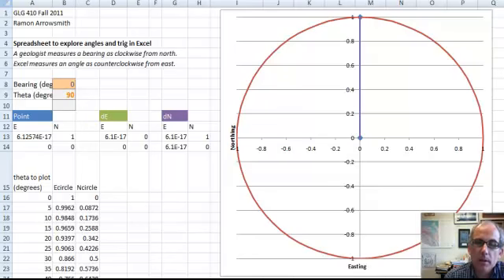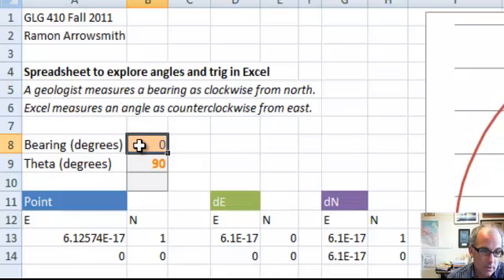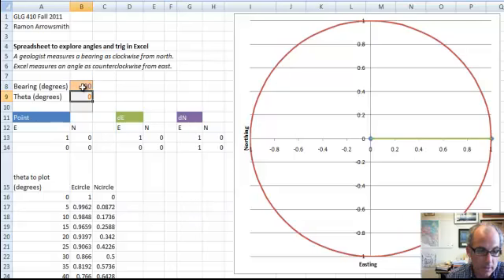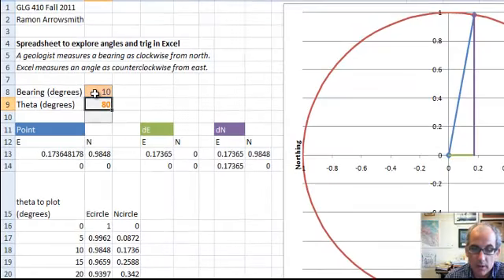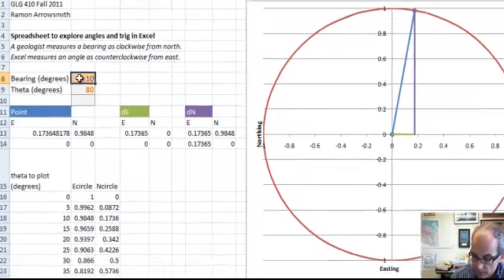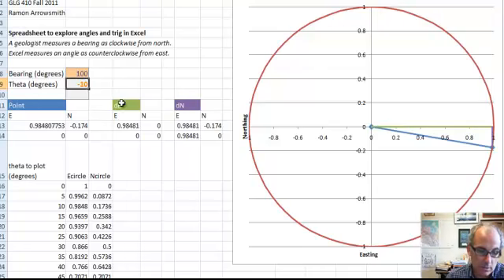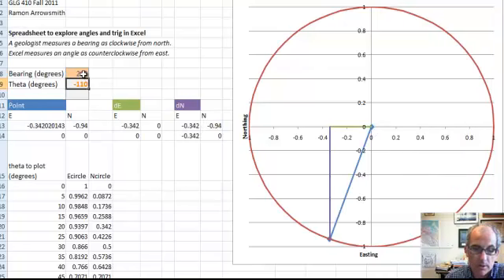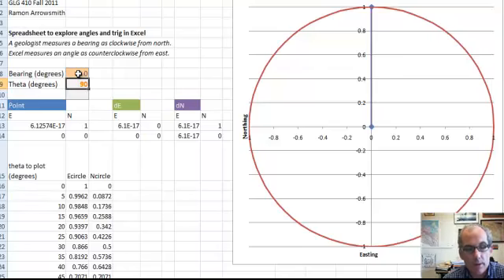201100906_GLG410_Angles_Trig_Excel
Computers in Earth and Space Exploration at Arizona State University (http:--arrowsmith410-598.asu.edu) class video: help to understand how Excel does trigonometry in comparison to how a geologist thinks about bearings.